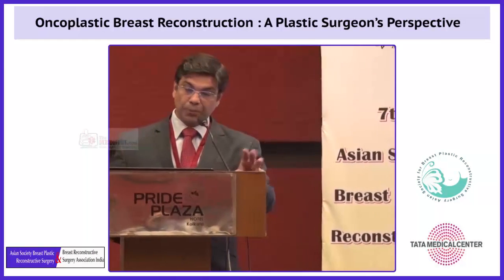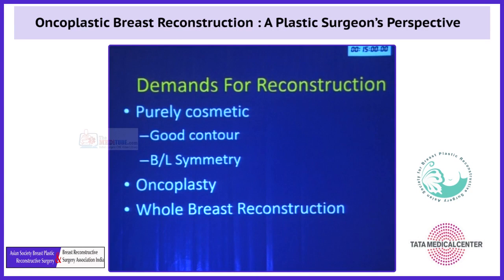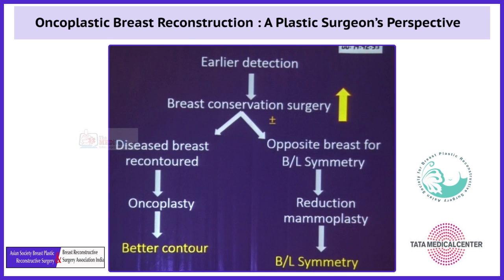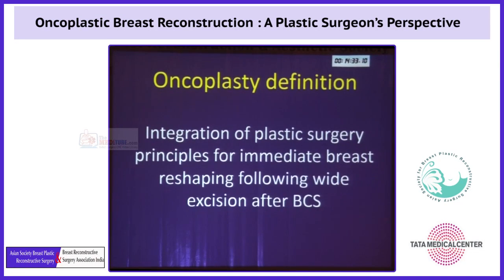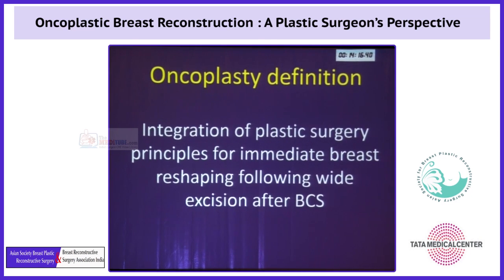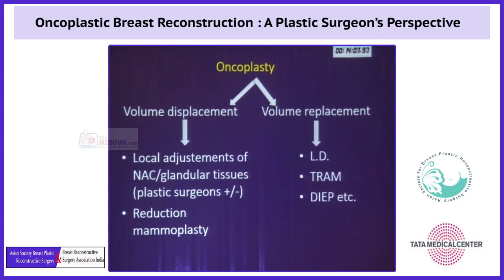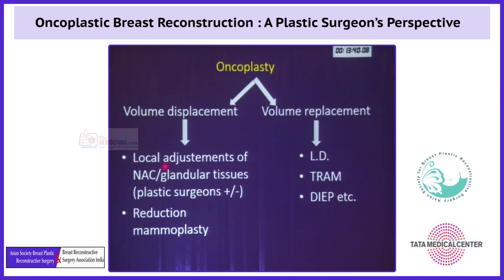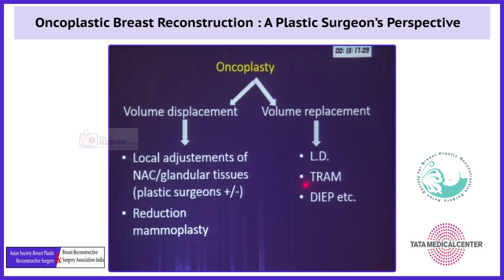35 Oncoplastic Breast Reconstruction A Plastic Surgeon’s Perspective